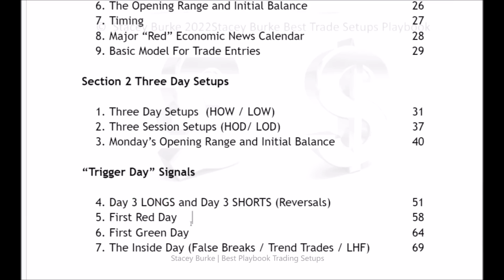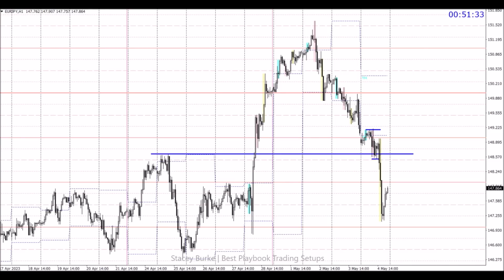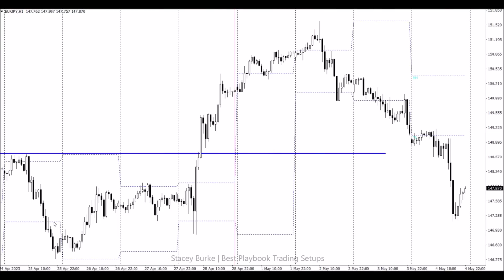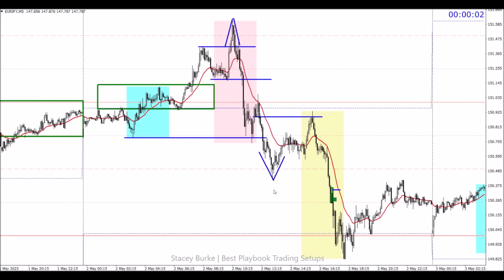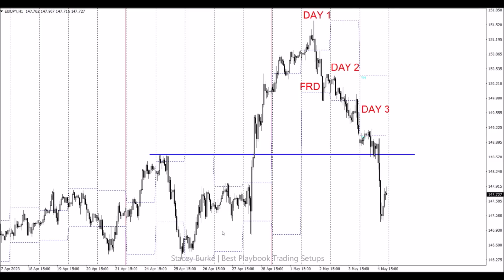A Day Trading Strategy That Works! (SIMPLE!!!)